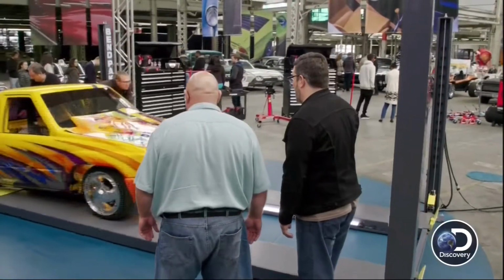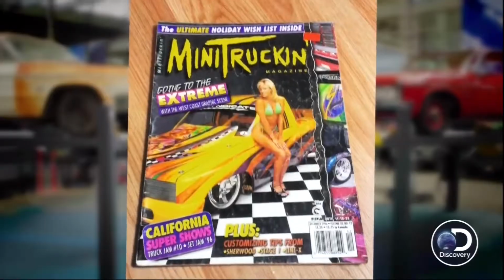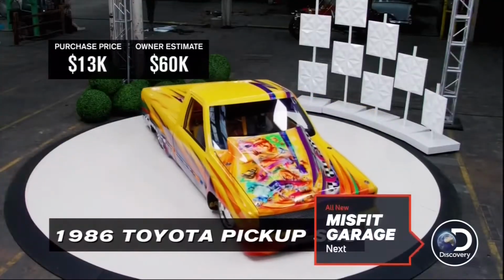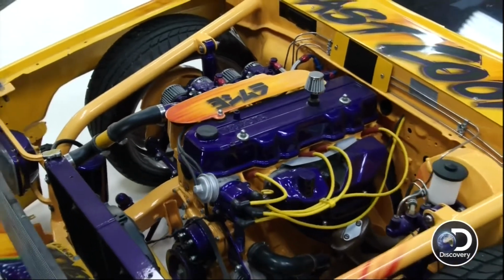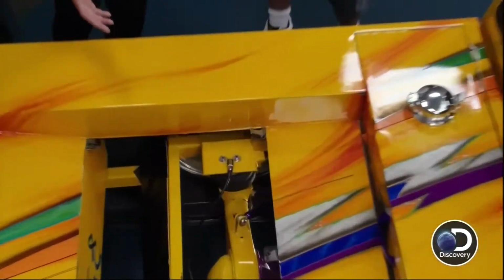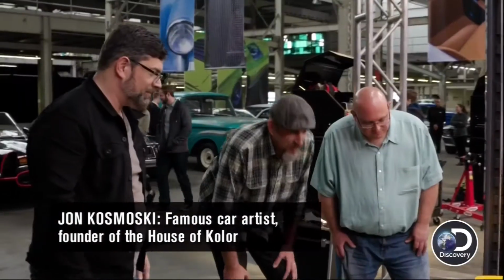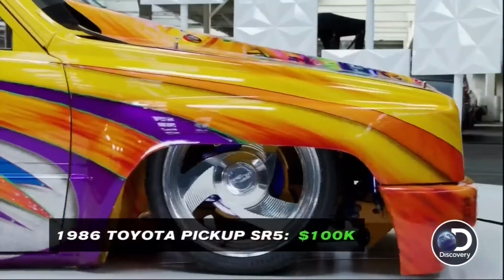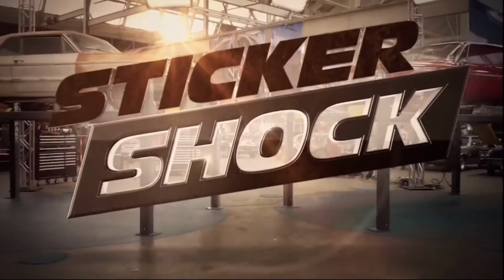1986 Toyota "Last Look" on Sticker Shock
Fester Adams' 1986 Toyota "Last Look" on Sticker Shock.  This aired May 9, 2018.